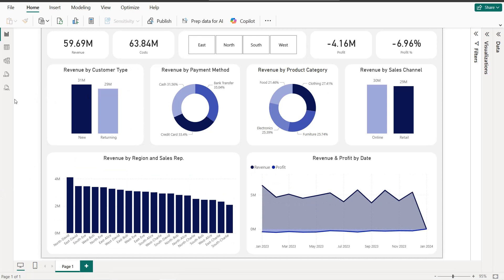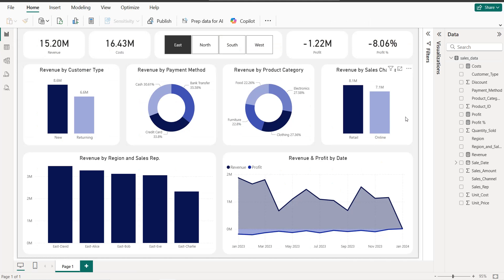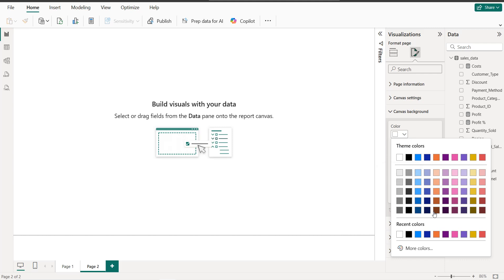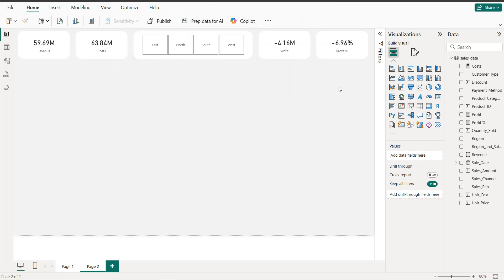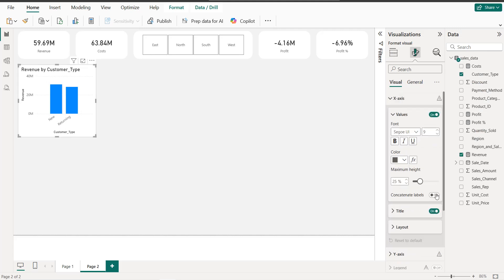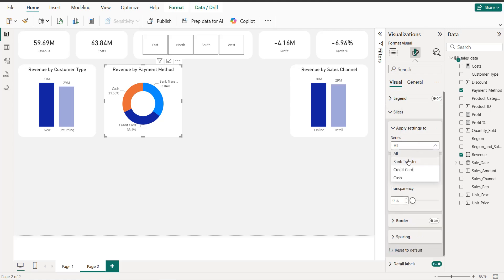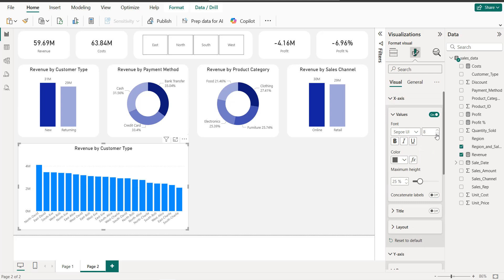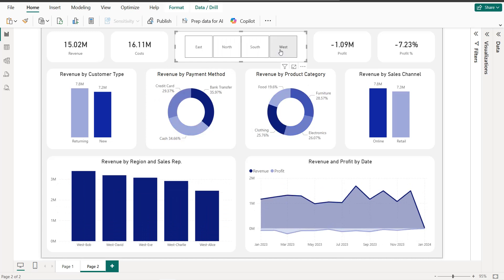Create an Amazing Power BI Dashboard in 13 minutes | Sales Dashboard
In this step-by-step tutorial, we build a Sales Power BI dashboard with DAX. You’ll import the CSV, create 4 KPI cards, add slicer, and design visuals.

Power query
Sales dashboard
Sales project
Sales dataset
Data analysis with power bi
DataScience RoadMap

Data Science Path:

1. Data Science Math skills - Duke University

2. Inferential Statistics - Duke University

5. Data Science Specialization - Johns Hopkins University

13. TensorFlow Data & Deployment Specialization

14. Natural Language Processing Specialization

16.  Practical Data Science on AWS

3. Google Advanced Data Analytics